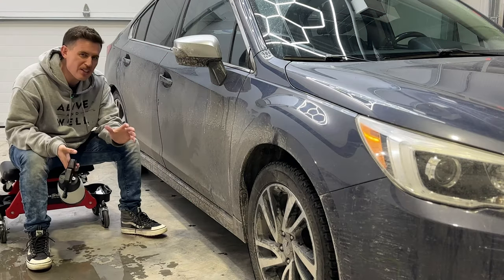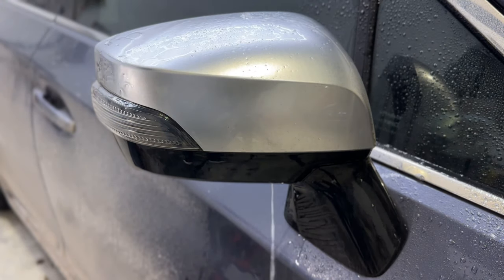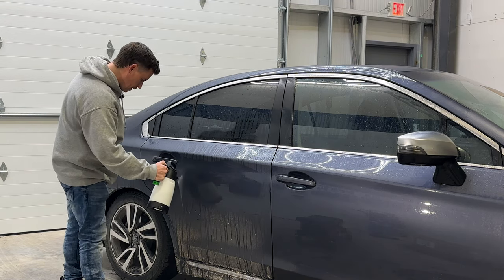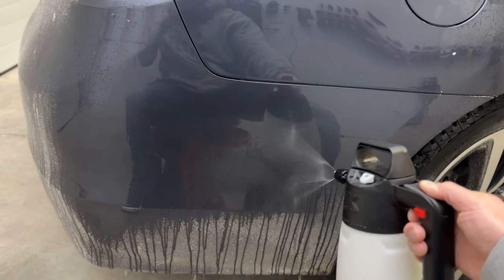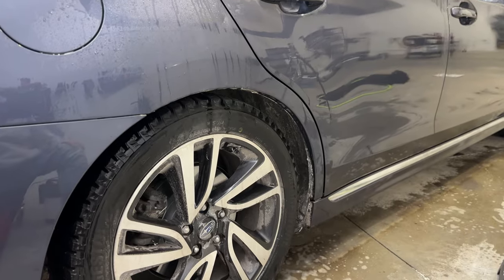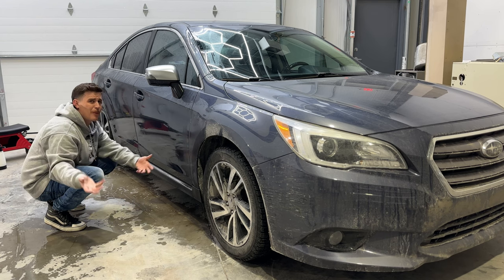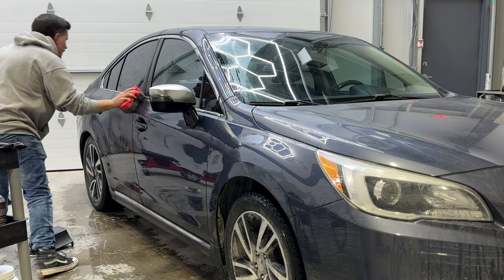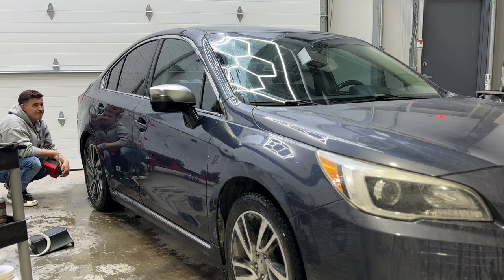NASTY CAR. NO HOSE. A Rinseless Wash technique that works!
THIS METHOD IS NOT FOR EVERYBODY. 1)If you’re worried about scratching your paint, that’s a good time to stop 2)Your car should have a ceramic coating, Quick Beads or Ceramic Gloss on it to attempt this 3)It takes longer and is a bit more water intensive than your standard Rinseless Wash.

A couple of other things you MIGHT want on hand. A steamer for the rims, the wheel wells and the front grille. And a number of old utility towels to wipe the rims and also the wheel wells at the end. Without a pressure washer, that’s going to be your best bet!

With that said…It’s a very doable way to wash your car, indoors, in winter! No hose required….